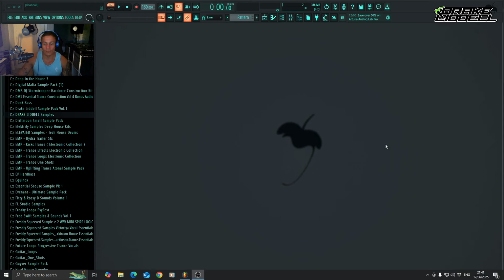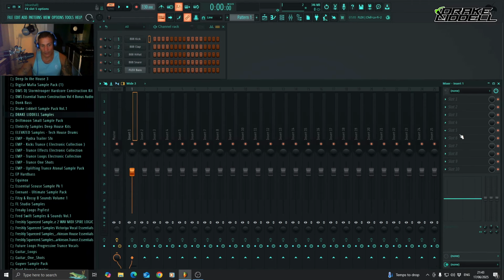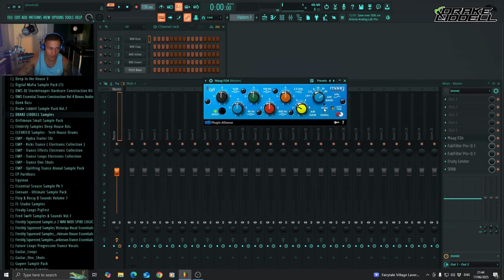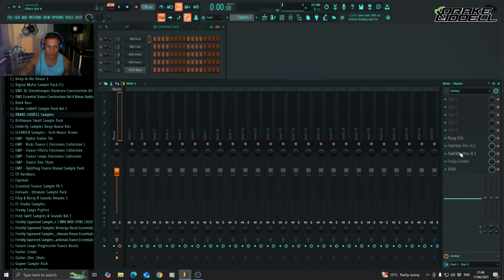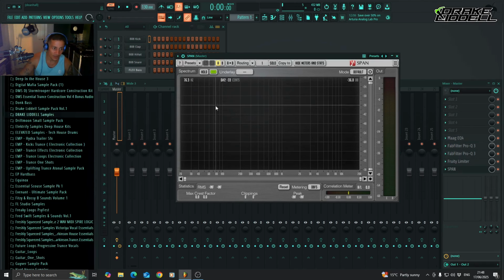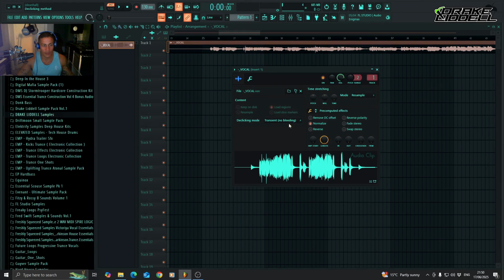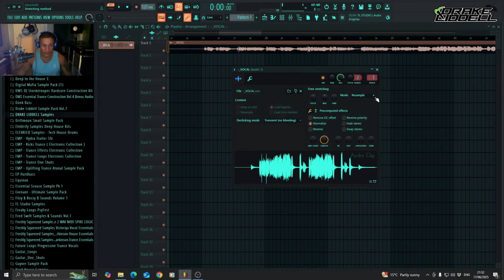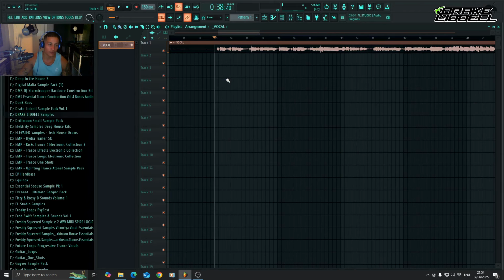Produce A Bounce Track Part 1 - Set Up & Vocals